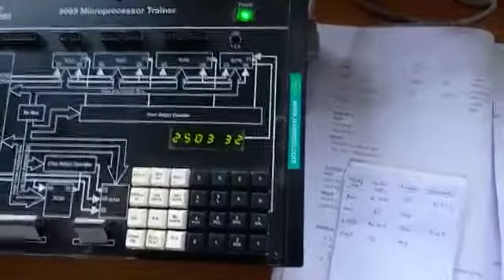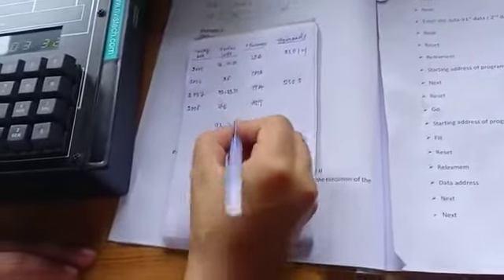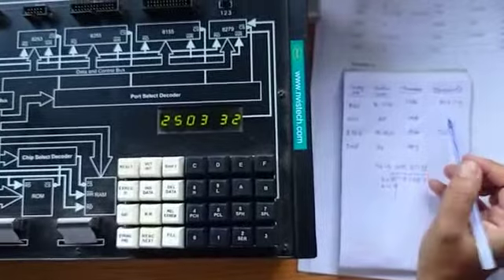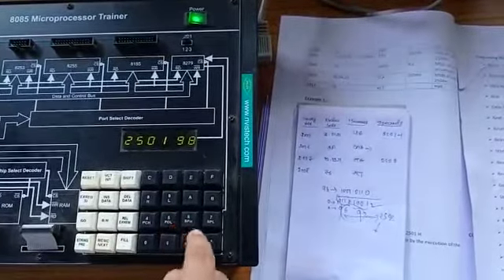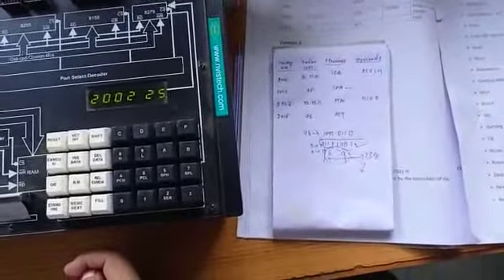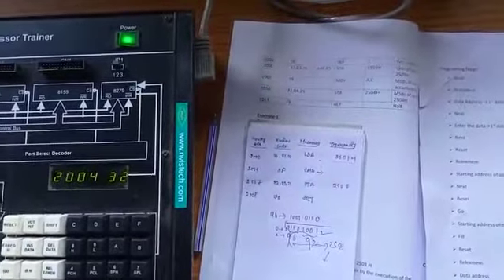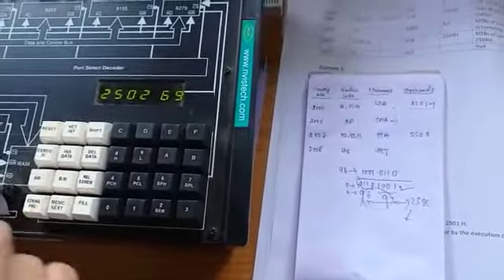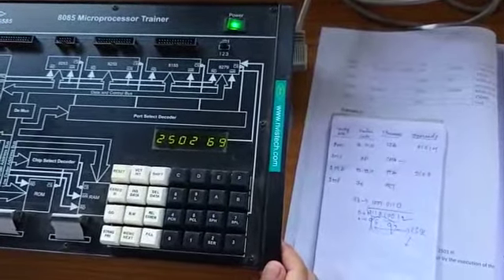1'S complement using 8085 instructions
Video from $@m@r